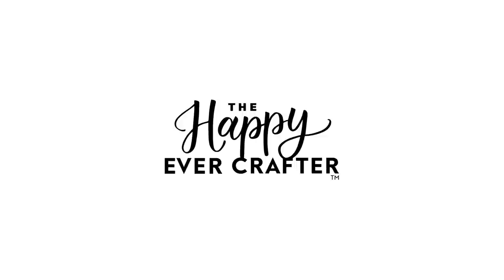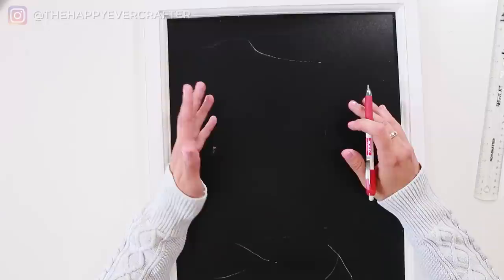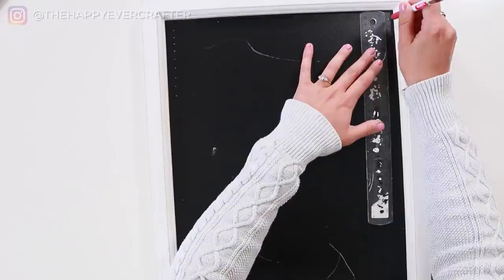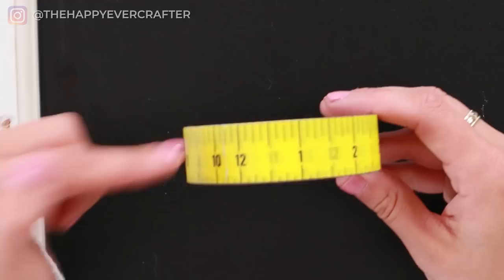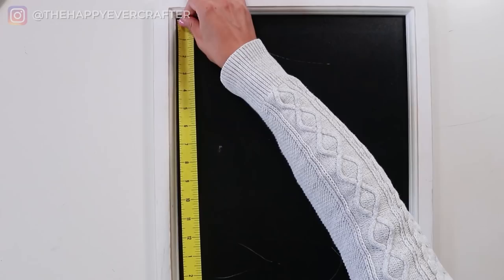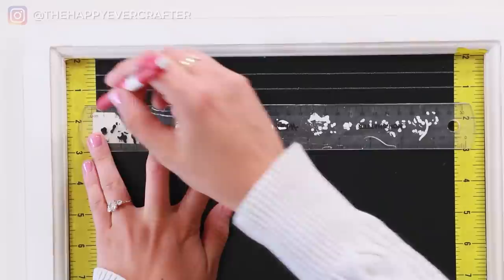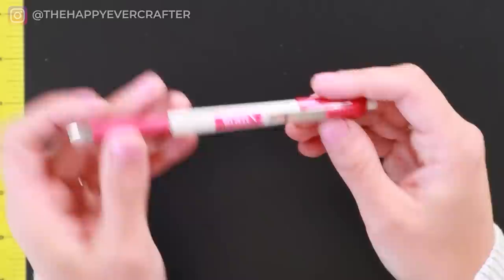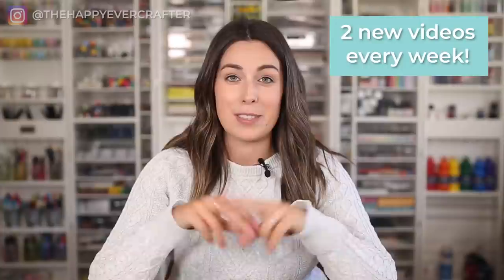SECRET WEAPON for Lettering on Signage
If you ever do signage work, especially for wedding seating charts, then you probably know how annoying and time-consuming it can be to set up guidelines for your lettering. SO in this video I'm sharing my SECRET WEAPON to make this work go by so much faster.

Tools used in this video:
✔️ Ruler Scotch Tape
✔️ Mechanical Chalk Pencil